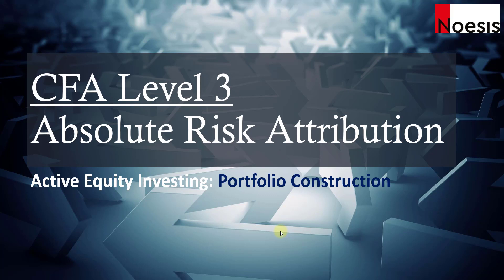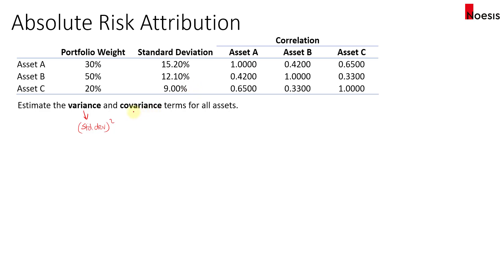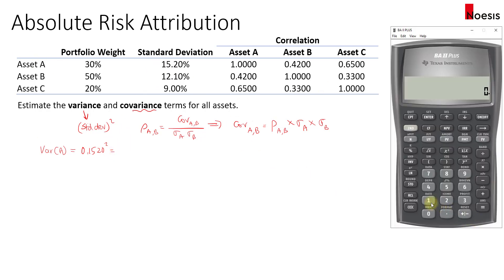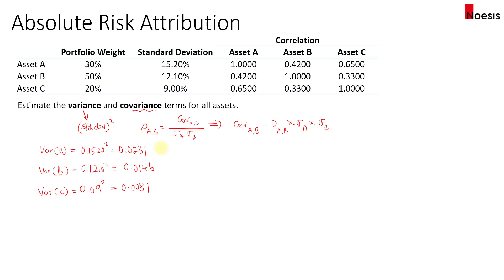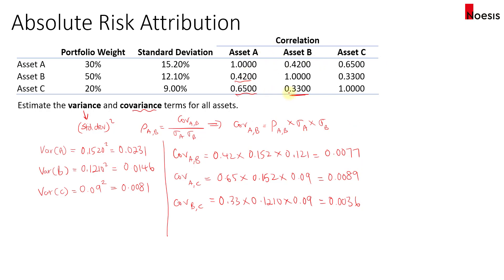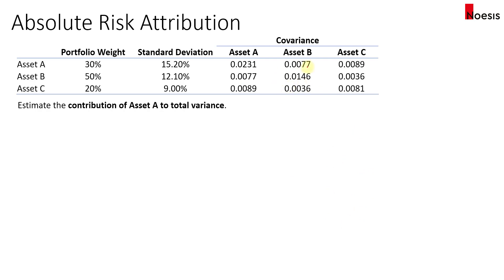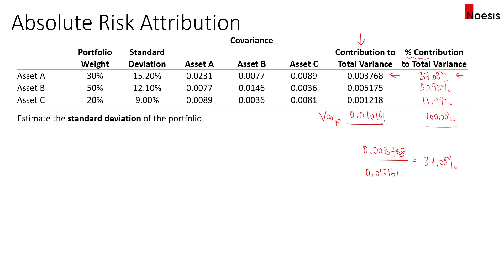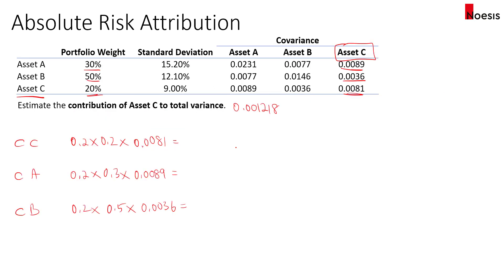CFA Level 3 | Equity: Absolute Risk Attribution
Topic: Portfolio Management
Module: Active Equity Investing: Portfolio Construction

Correction:
At time 11:00, I calculated the contribution of Asset B to total variance as 0.5165 (as I rounded the covariances to 4 decimal places). From 12:41 onwards, in the video I used the contribution of Asset B to total variance as 0.5175 (this was because I used all the decimal places in the covariances, not shown here). For purpose of exam, stick to 0.5165.

When you have a portfolio of n-assets, we use the absolute risk attribution to estimate the contribution of each asset to the portfolio variance. We use a 3-asset portfolio to illustrate the calculation of:

1) variance and covariance terms of each asset.
2) contribution of each asset to the total portfolio variance.
3) the %contribution of each asset to the total portfolio variance.
4) the portfolio standard deviation.